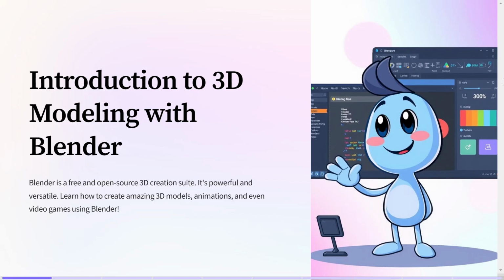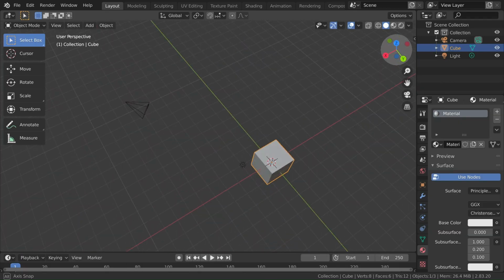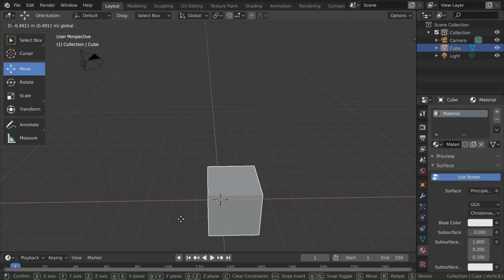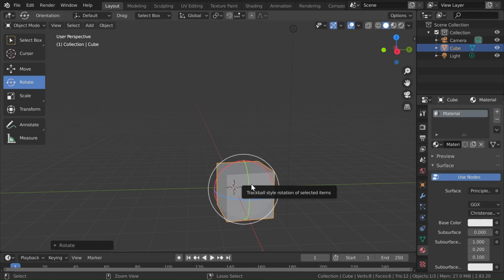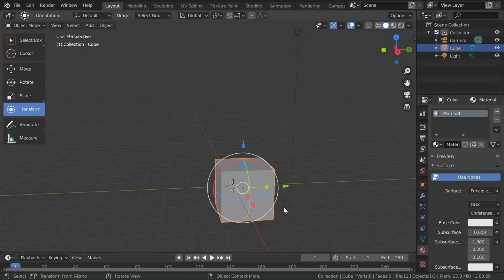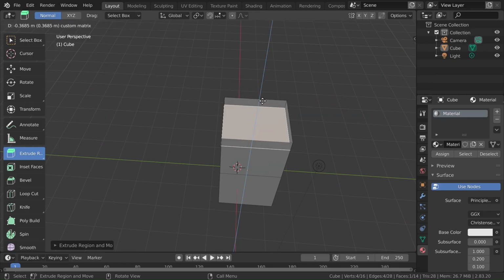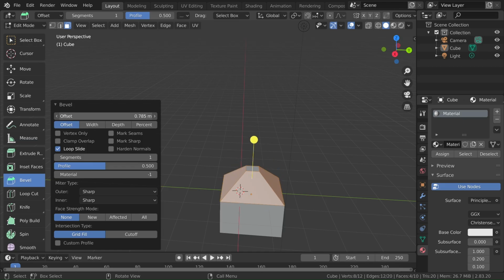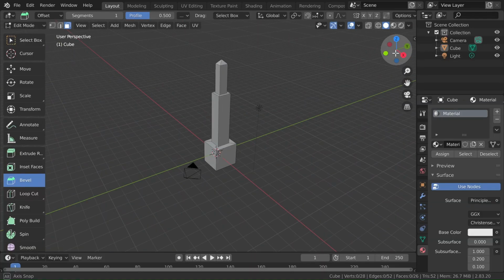Basics of Blender (1st part)